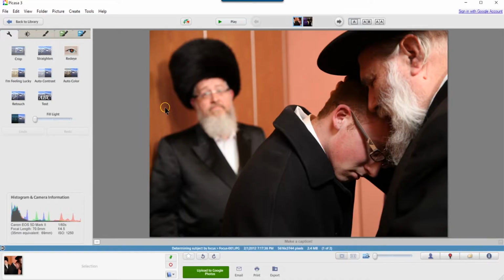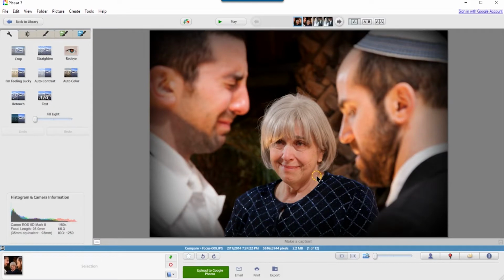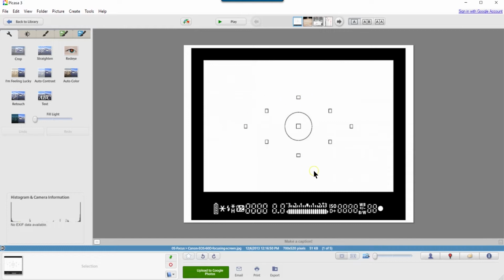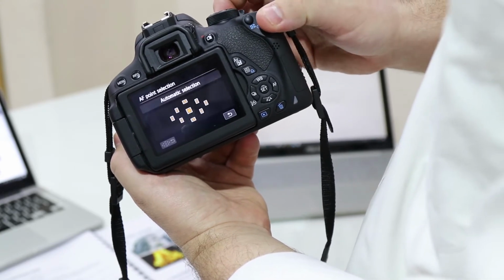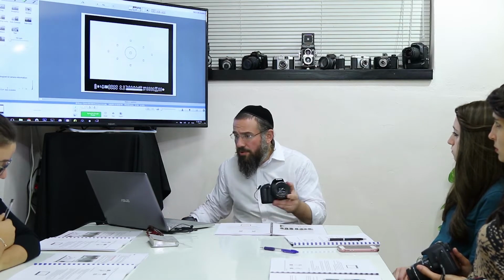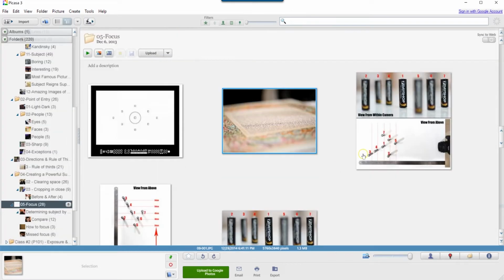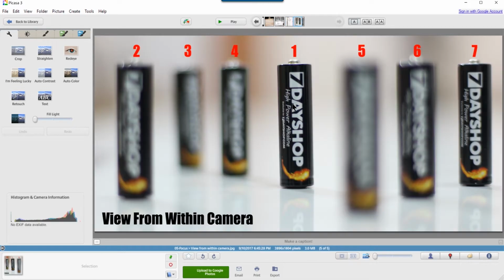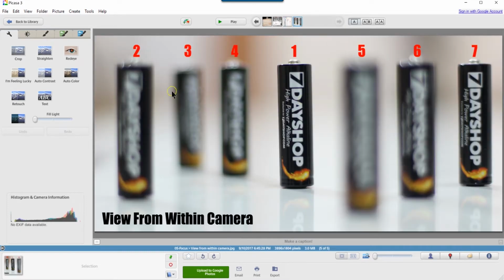Class 2 chapter 2